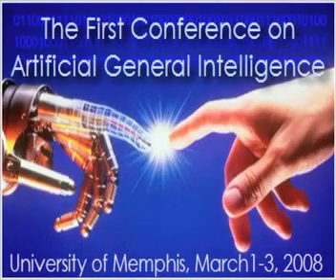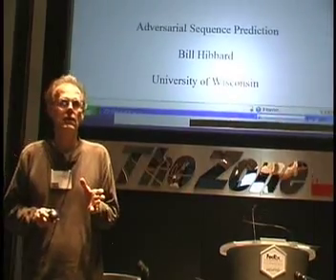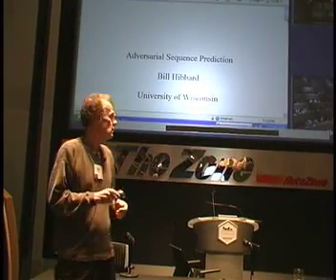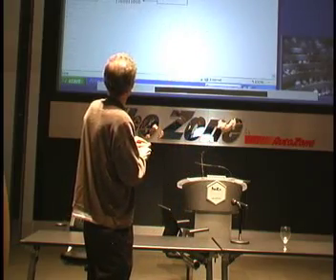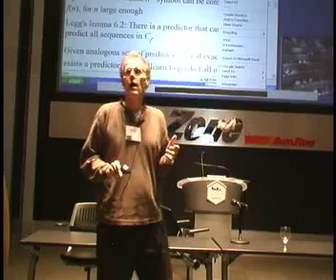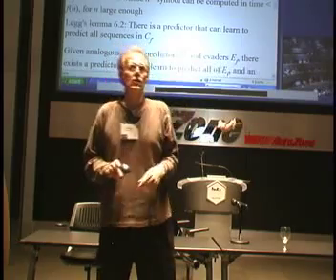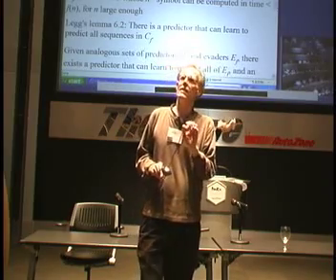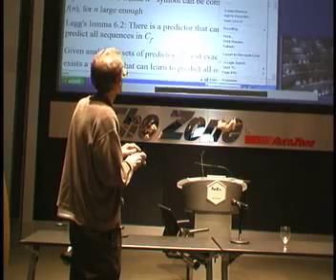Adversarial Sequence Prediction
Bill Hibbard presents on his paper "Adversarial Sequence Prediction" at the AGI-08 conference on Artificial General Intelligence.  Sequence prediction is a key component of intelligence. This can be extended to define a game between intelligent agents. An analog of a result of Legg shows that this game is a computational resources arms race for agents with enormous resources. Software experiments provide evidence that this is also true for agents with more modest resources. This arms race is a relevant issue for AI ethics. This paper also discusses physical limits on AGI theory.

AGI-08
camera, editing: Jeriaska